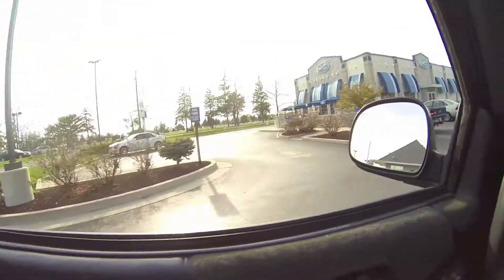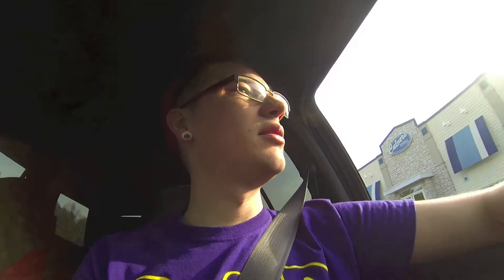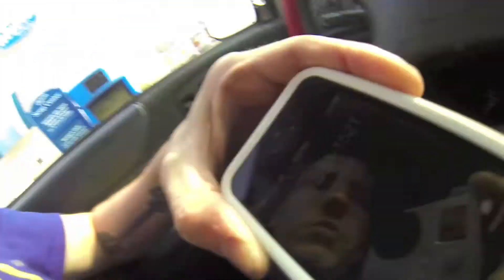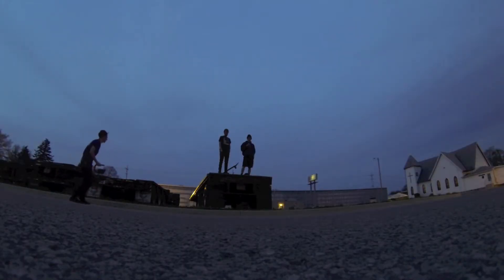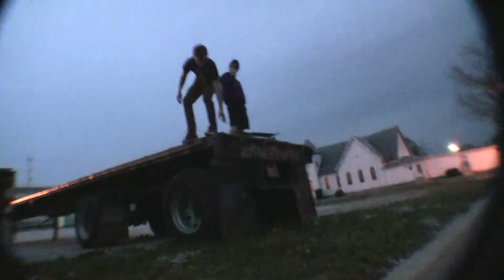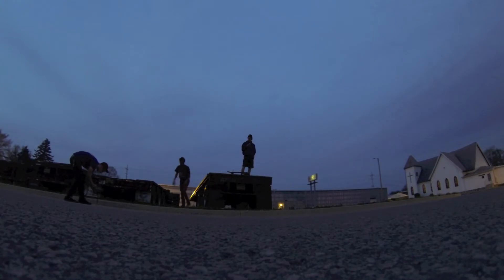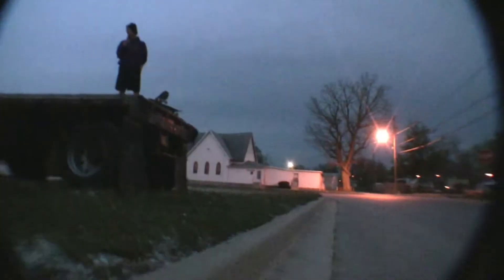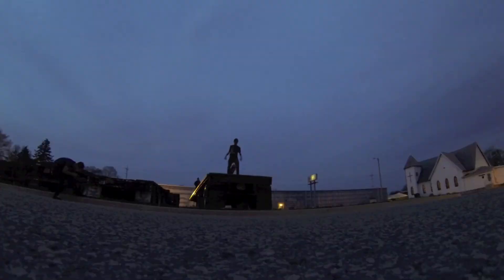MARION SKATEPARK, TRAILER GAP, WEIRD BACKSIDE FLIP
Keep up with photos, videos and giveaways on my FACEBOOK PAGE

FACEBOOK.COM/BADMOONSKATEBOARDING

filmed by jay barsha

edited by jay barsha